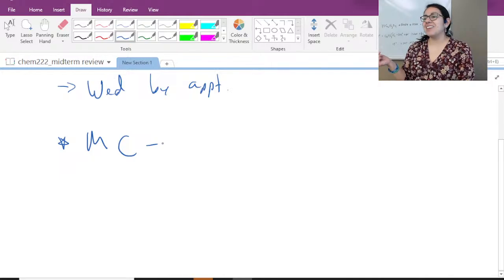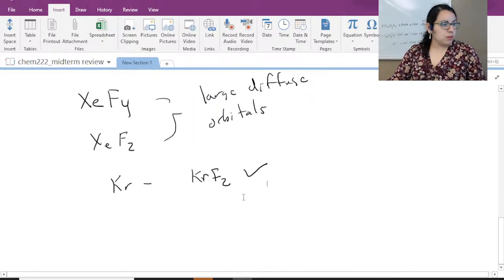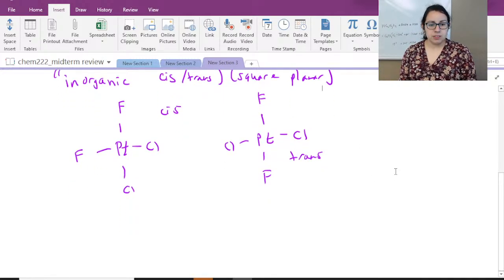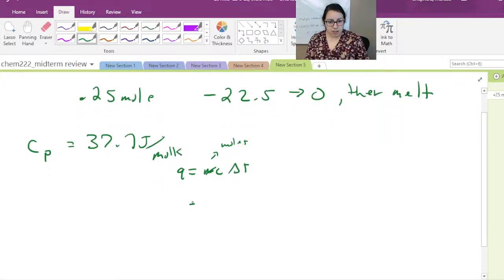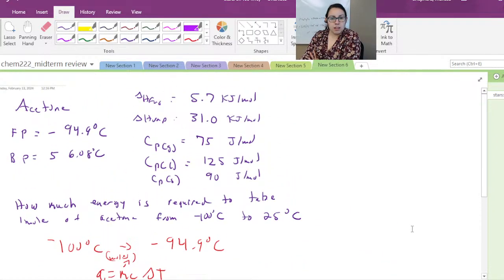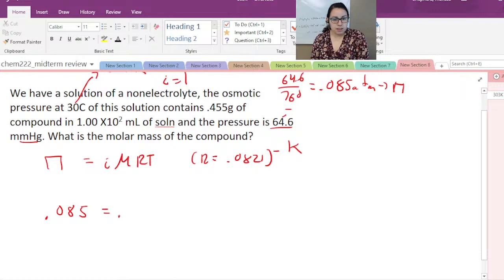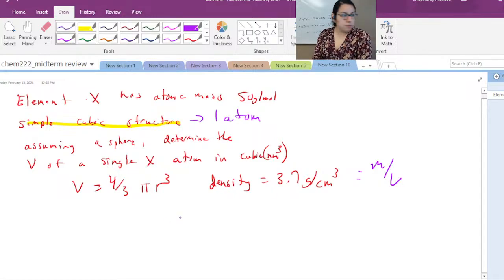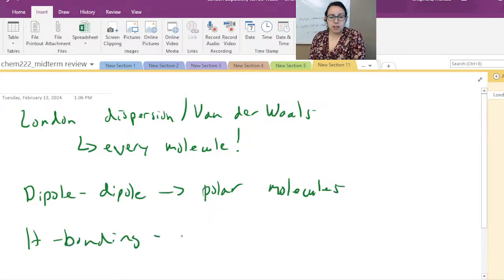CHEM 222 midterm review